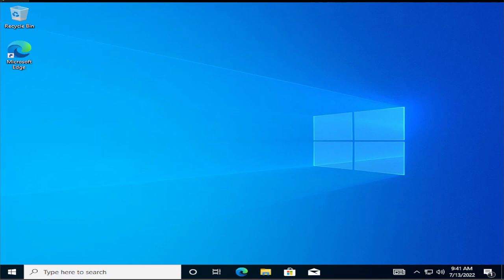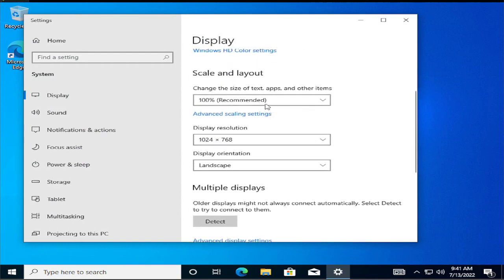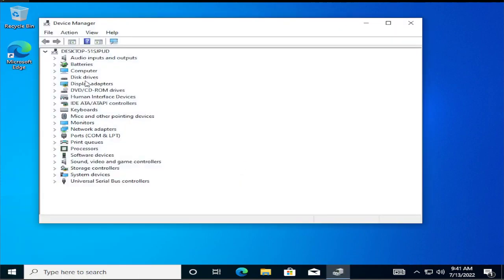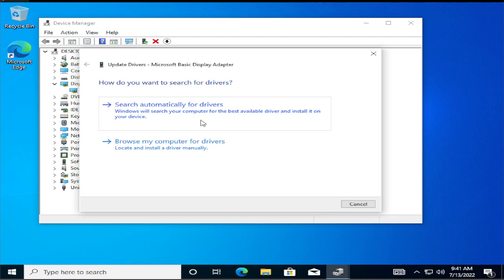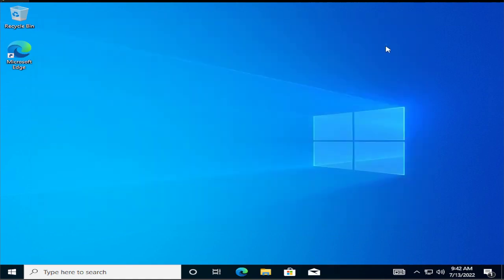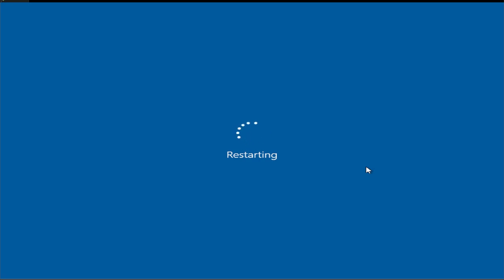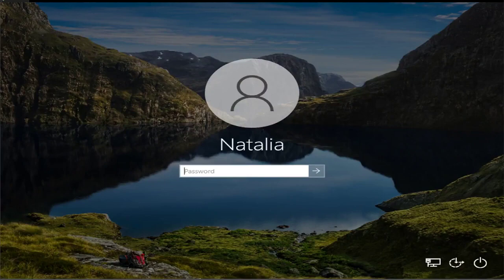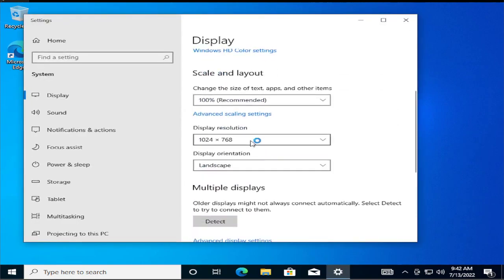Update Your Display Driver Adapter In Windows 10 / 11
● ᴢᴀᴛɪᴇʟ